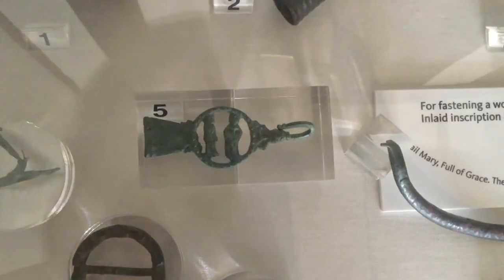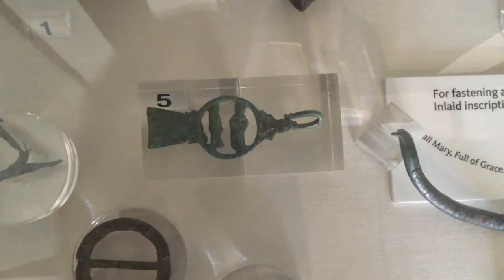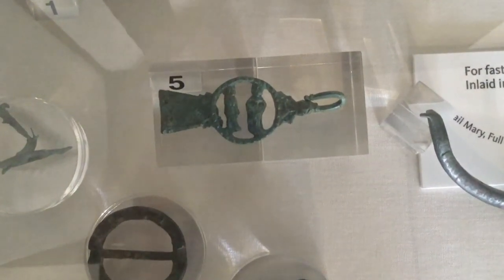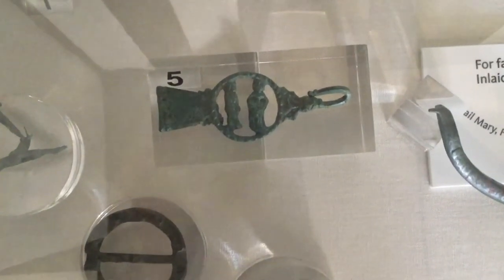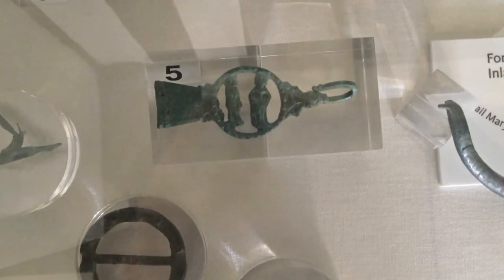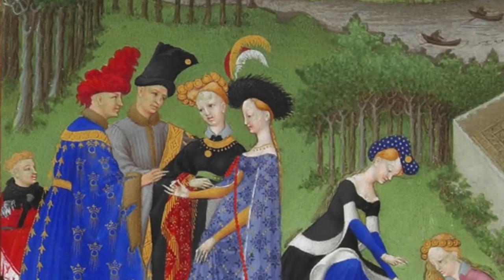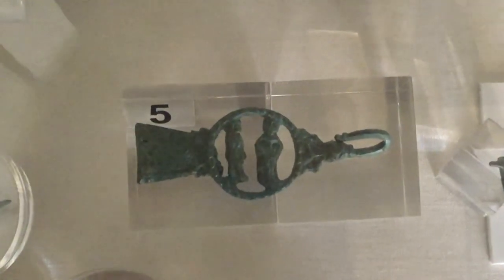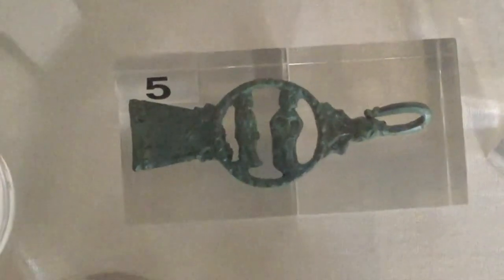Medieval Buckle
Hooray, it's time for this week's Tudor House Short! Today Bea has been taking a look at a marvellous medieval artefact which provides a glimpse of fashion in the 1400s!